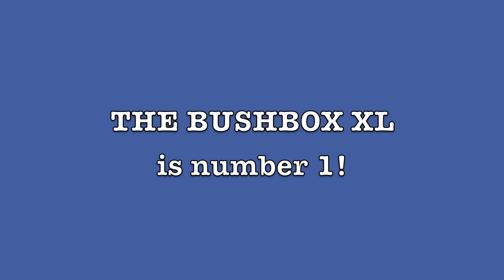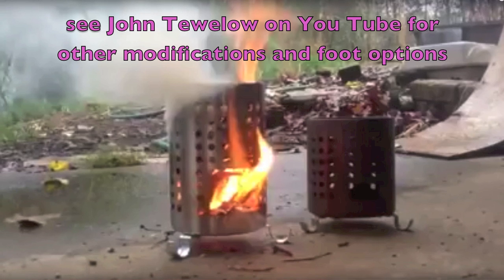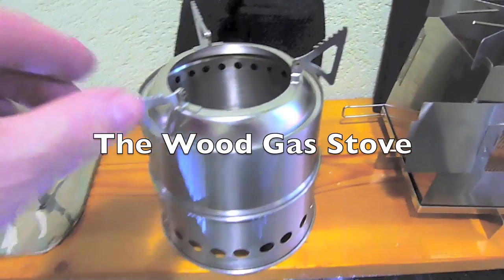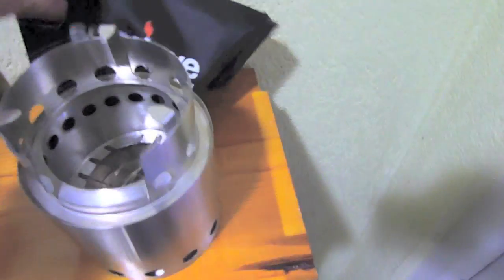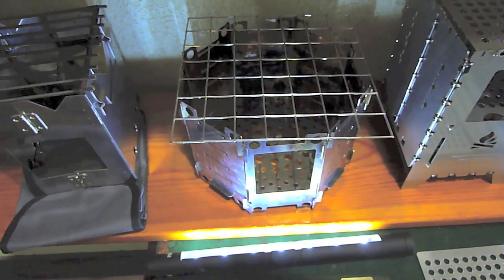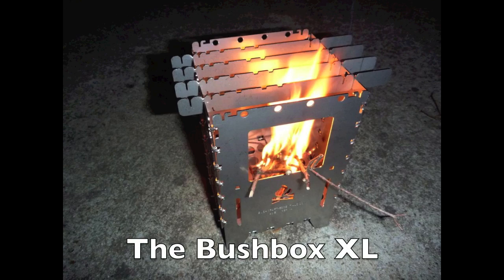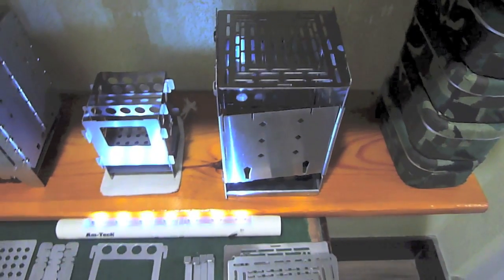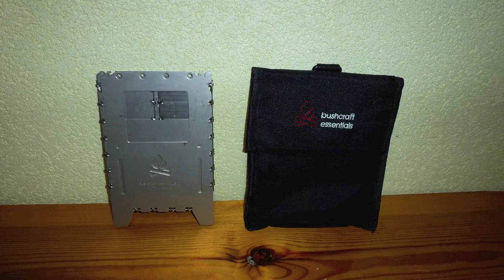10 wood burning survival stoves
Why the Bushbox XL is the best out of these 10 stoves to me, long term